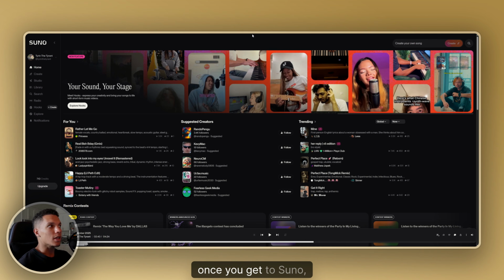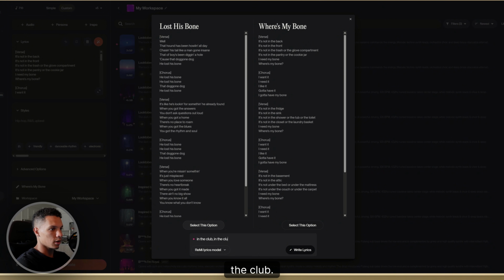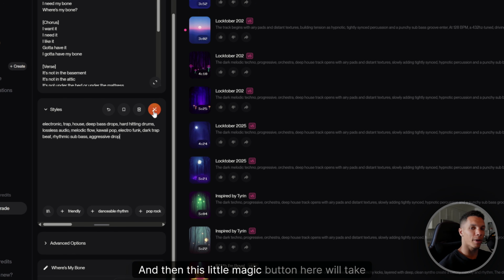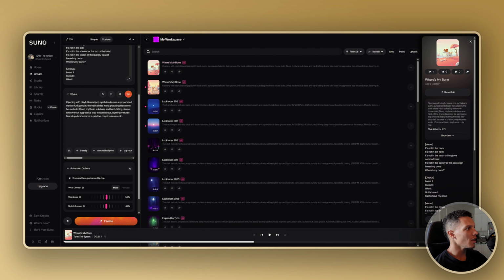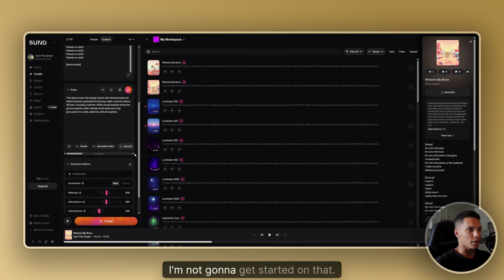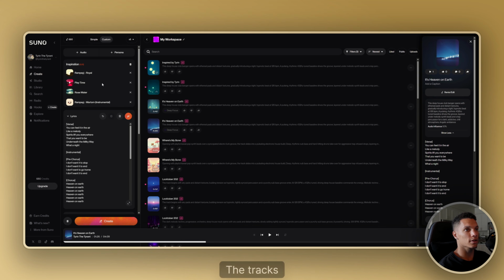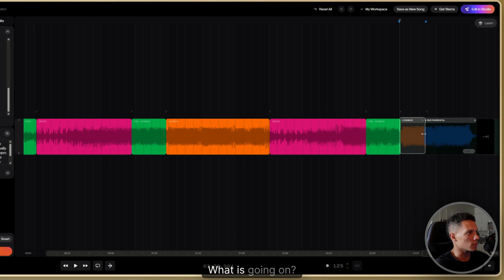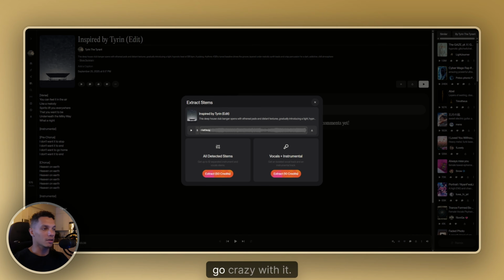How To Make Music With AI | Suno V5 Tutorial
♾️ | *WANT SOMETHING BUILT? WORK WITH US:*

⏳*TIMESTAMPS*
00:00 | Introduction
00:20 | Getting Started
02:10 | Lyrics
07:40 | Song Style Prompting
10:30 | Advanced Options
16:23 | Personas
22:00 | Multiple Song Inspiration
26:55 | Editing Your Song
30:50 | Exporting Your Song
33:37 | Conclusion

🏷️*TAGS*
- AI Music Creation 2026
- Best AI App For Music